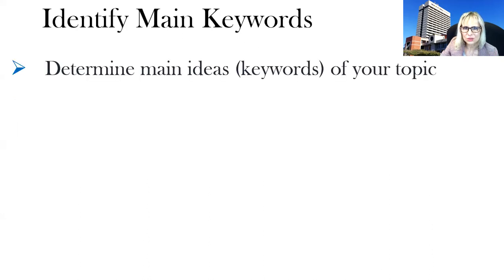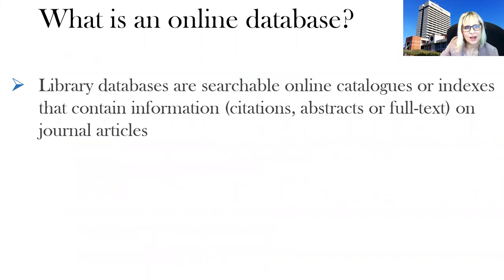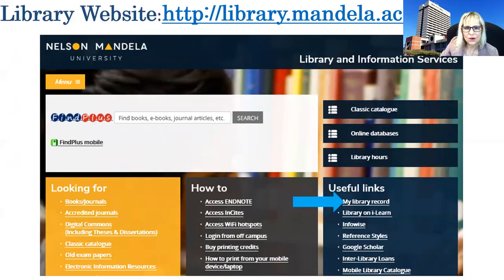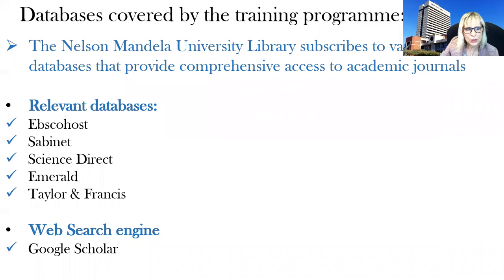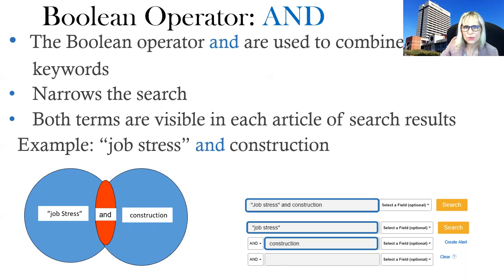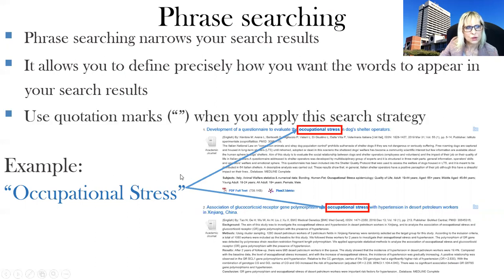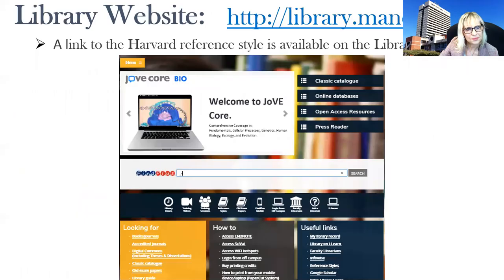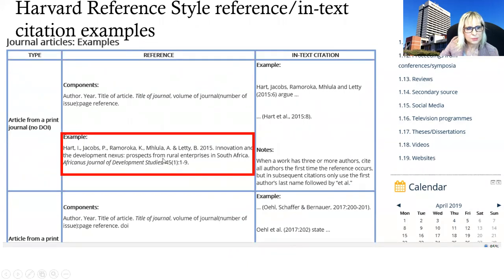Introduction to online library information resources